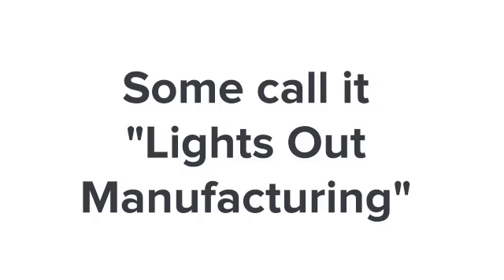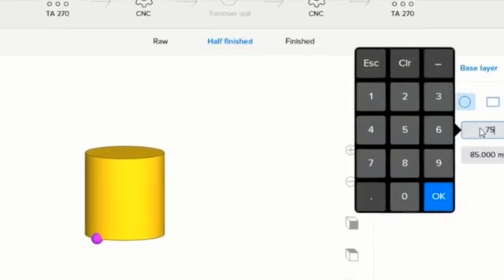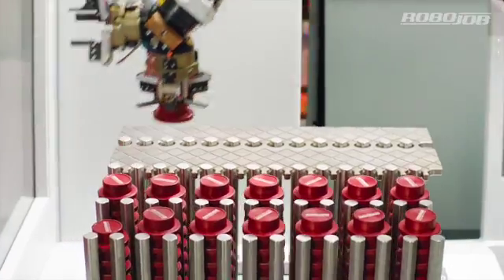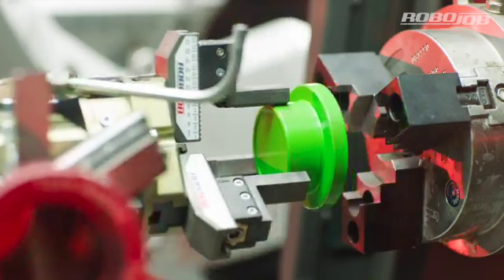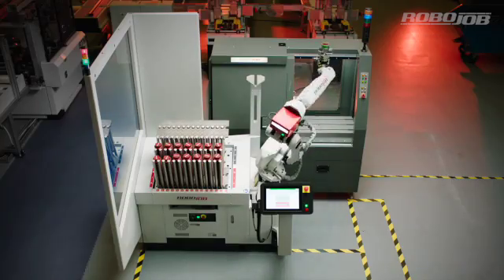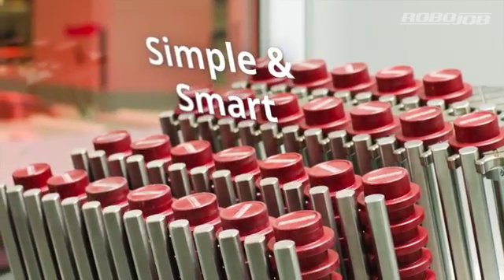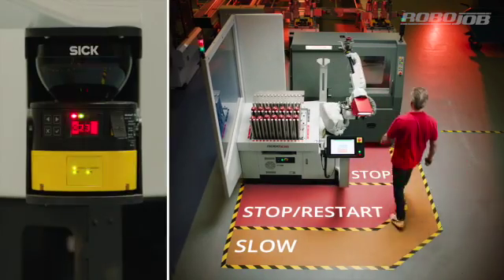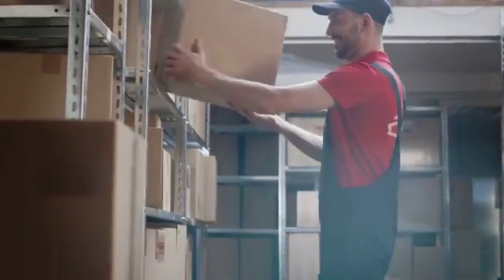VID-60 Hear That? It's the Sound of Money aka Lights Out Manufacturing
One of the best ways to increase machine shop productivity and throughput is to add automation equipment that can run without labor.

An automatic bar feeder is one just item. A machine-tending robot for your CNC machine is another.

Bar feeders were invented more than 50 years ago. At that time they were the peak of innovation. Today, everyone takes them for granted.

Purpose-built, machine-tending robots can also help increase productivity and throughput. You can do that without buying a new CNC, knocking out a wall, or adding staff. The robot does the work.

Program the robot, load the parts on the table, press the green button, and walk away. When the job is complete, the finished pieces will be neatly stacked, ready to move to the next process.

It isn't any more complicated than that.

To learn more about how to move your machine shop to lights out manufacturing with a purpose-built, machine-tending robot, visit

Liking and sharing our videos means a lot to us! Thanks